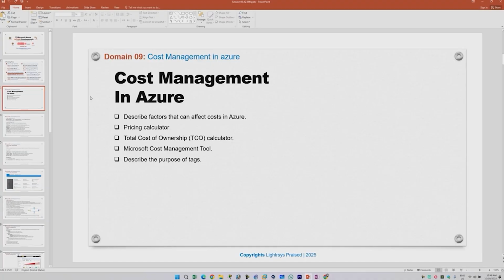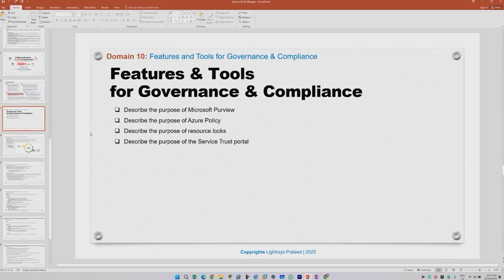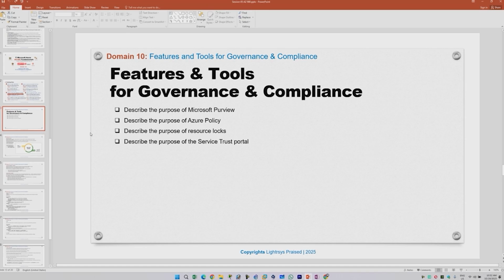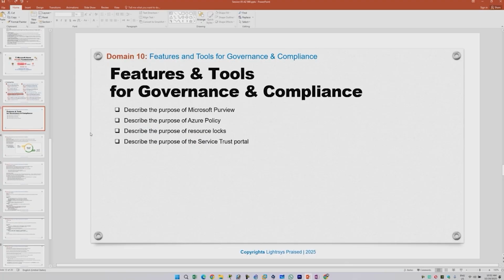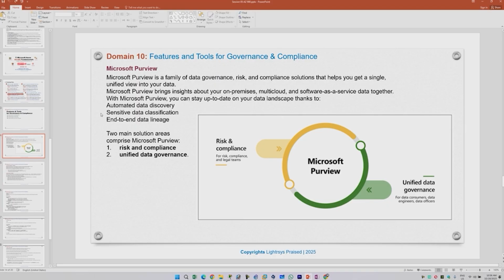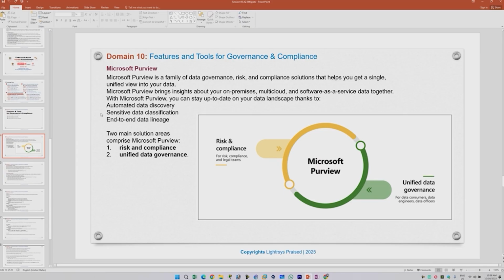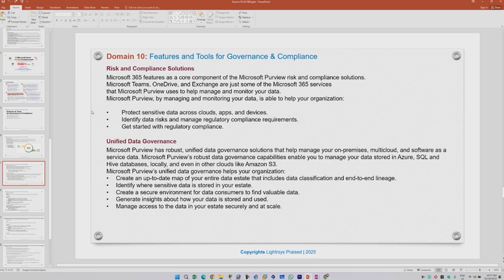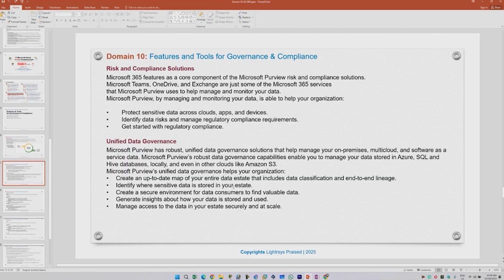Microsoft Azure AZ-900 | Part 10 | Governance & Compliance 🔐🔥 | Full Free Course | TAClouds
☁️ **Microsoft Azure AZ-900 Full Course FREE | Part 10 – Governance and Compliance | TAClouds**

Welcome to **Part 10 of the Microsoft Azure Fundamentals (AZ-900) Full Course** by TAClouds! 🚀

In this lesson, we’ll explore Microsoft Azure governance and compliance tools and learn how organizations manage cloud resources, enforce policies, maintain standards, and meet regulatory requirements.

Understanding governance and compliance is essential for managing secure, consistent, and well-controlled Azure environments.

✅ Introduction to Azure Governance
✅ What Is Cloud Compliance?
✅ Microsoft Cloud Adoption Framework (CAF)
✅ Azure Well-Architected Framework Overview
✅ Azure Policy and Policy Initiatives
✅ Azure Role-Based Access Control (RBAC)
✅ Resource Locks: Read-Only and Delete Protection
✅ Resource Tags and Resource Organization
✅ Management Groups and Subscription Hierarchy
✅ Microsoft Purview and Compliance Fundamentals
✅ Regulatory Compliance in Microsoft Azure
✅ Microsoft Trust Center
✅ Governance Best Practices
✅ Key Governance and Compliance Concepts for AZ-900

✔️ Students preparing for the AZ-900 certification
✔️ Cloud engineers and system administrators
✔️ IT professionals interested in cloud governance
✔️ Anyone learning cloud security and compliance

🔥 **Learn Microsoft Azure with TAClouds!**

Our mission is to make IT education simple and accessible through free, beginner-friendly training in Microsoft Azure, CCNA, networking, cloud computing, and enterprise IT infrastructure.

📌 **Continue Learning:** Watch the complete Microsoft Azure AZ-900 playlist on the TAClouds channel.